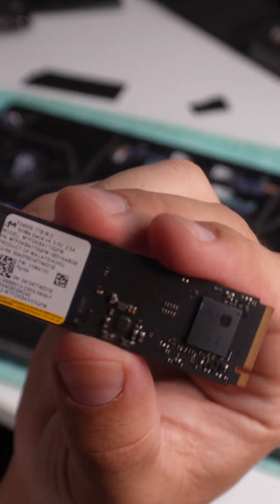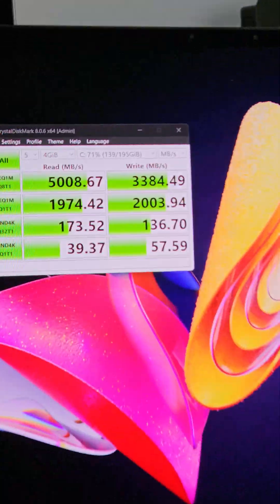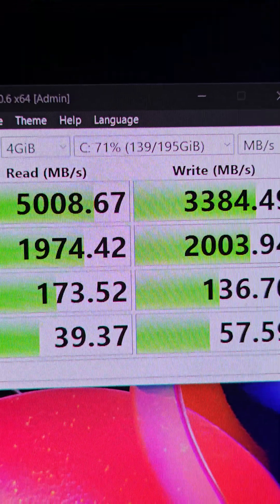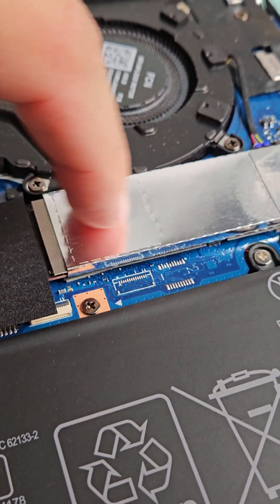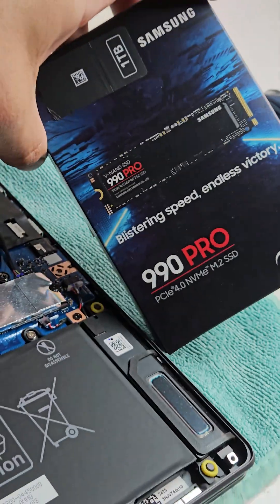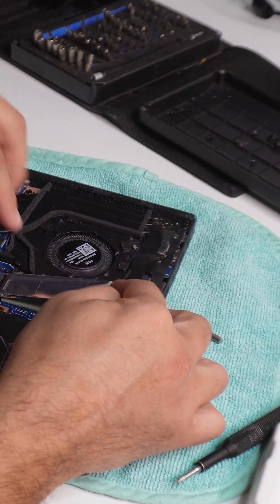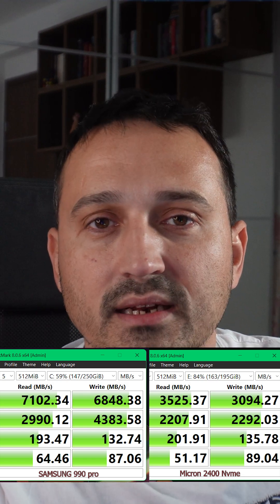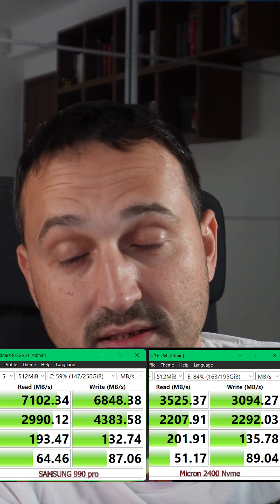Boost Your ASUS G16: Easy laptop SSD Upgrade Guide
Learn how to upgrade your ASUS G16 with this quick SSD upgrade tutorial. This step-by-step guide shows you everything you need to know to enhance your laptop's storage and performance. Whether you're looking for more space or faster speeds, upgrading the SSD on your ASUS G16 is easier than you think. Follow our expert tips and boost your laptop's capabilities today!

Chapters:

ssd upgrade laptop laptop upgrade ssd laptop guide ssd upgrade upgrade guide ssd laptop asus ssd upgrade laptop laptop ssd upgrade guide
00:00 Introduction
02:32 Before BootUp Time
03:50 Tear-Down
05:40 Laptop Inside & Plan
10:12 Inside Drives Updated
11:15 Initiate & Install NEW SSD
12:00 CLONE Nvme Drive
13:54 AFTER Bootup Time
14:30 CrystalMark Comparison